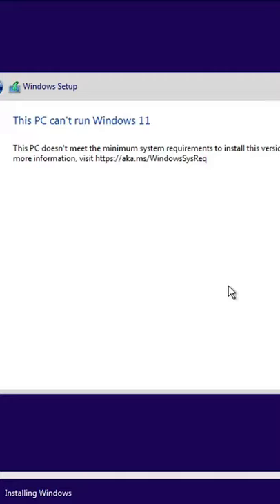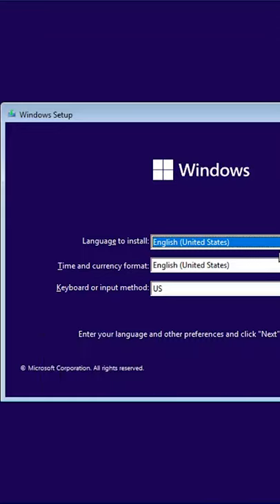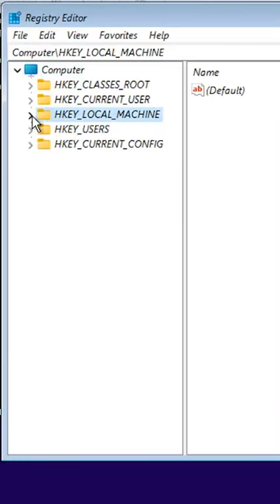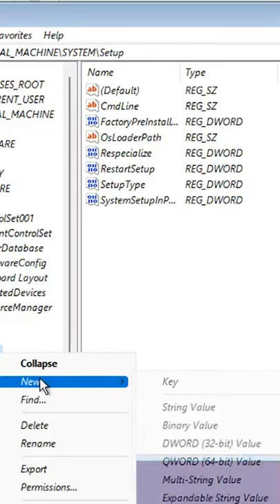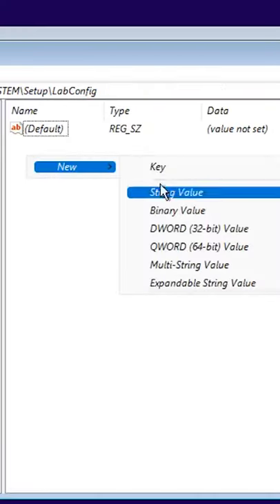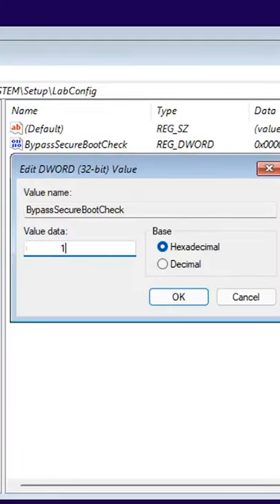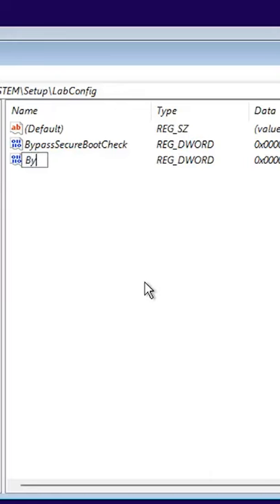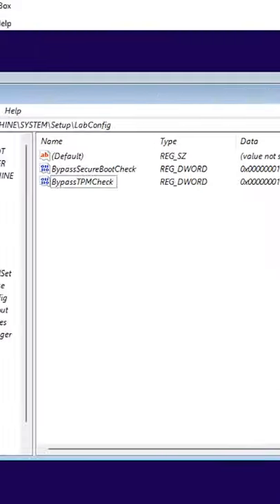How to install Windows 11 on unsupported PC using flash drive?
Simply and very video how to install Windows 11 on unsupported PC using flash drive.
 If you have error, This PC can't run Windows 11.

regedit

HKEY_LOCAL_MACHINE\SYSTEM\Setup

LabConfig

BypassTPMCheck

BypassSecureBootCheck